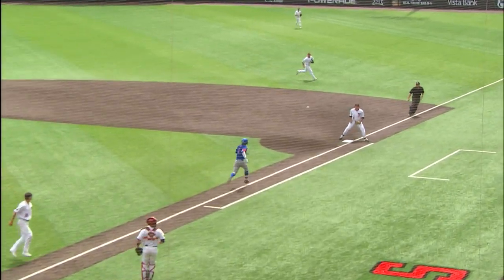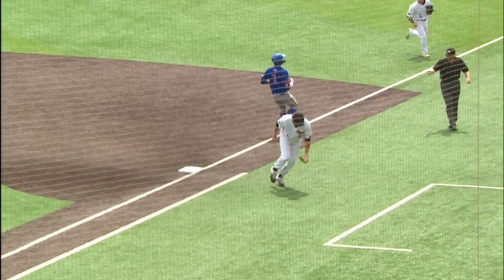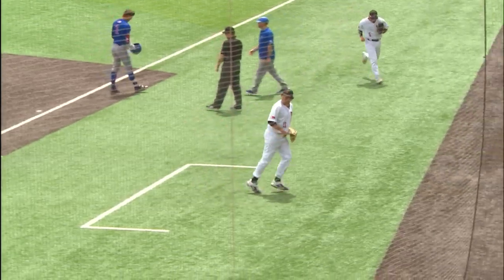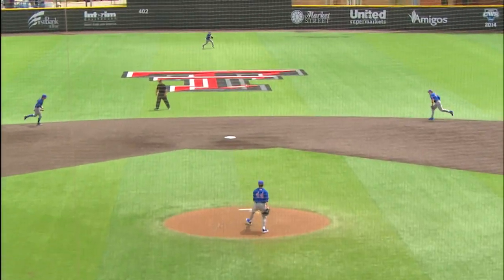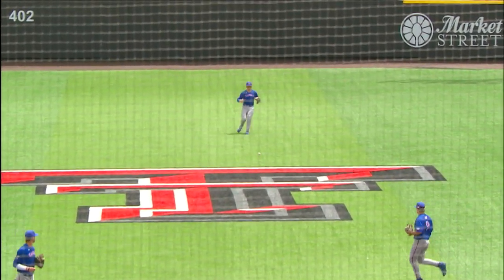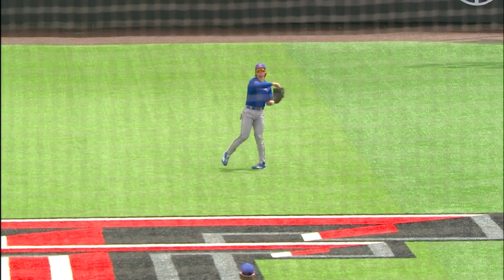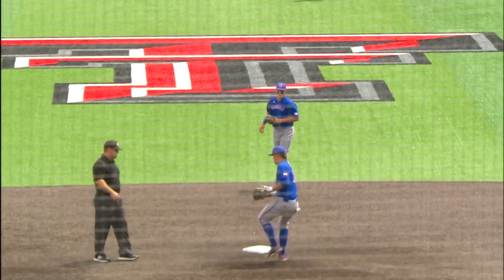Texas Tech Baseball vs. Kansas: Highlights (L, 13-9) | 2019